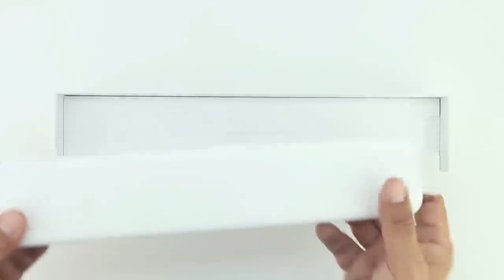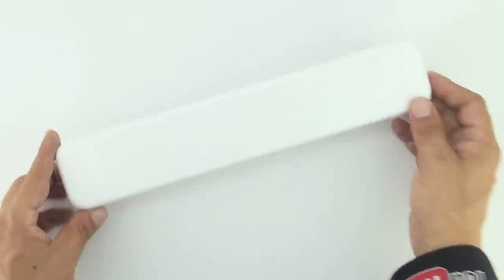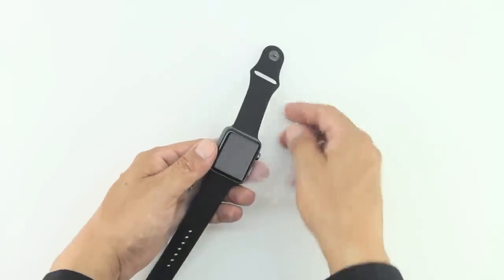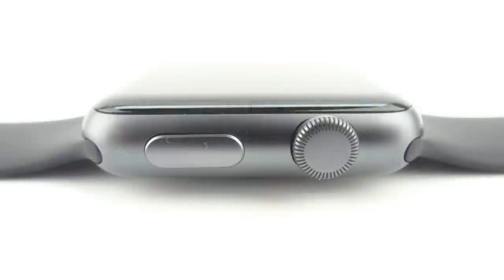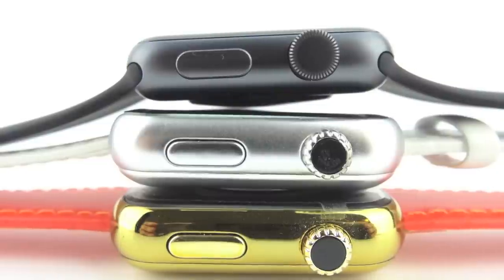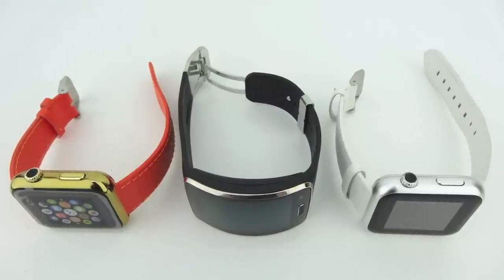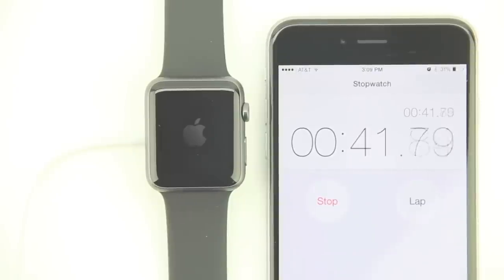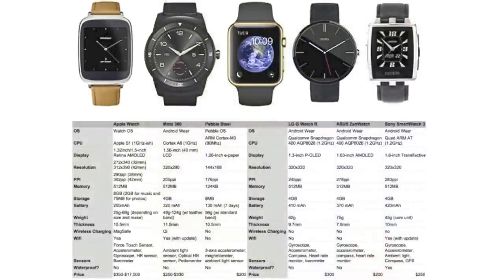20 Apple Watch Tips + Tricks & Things You Might Not Know!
20 Apple Watch Tips + Tricks And Things You Might Not Know!